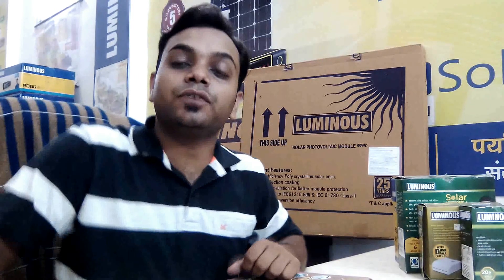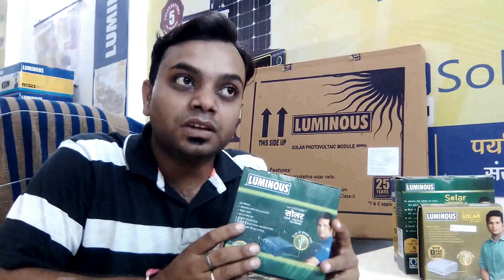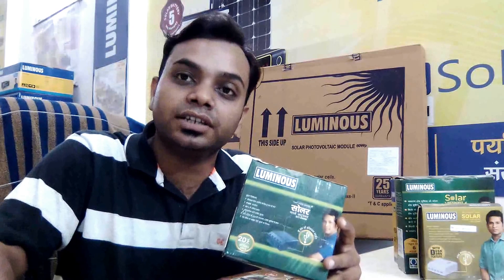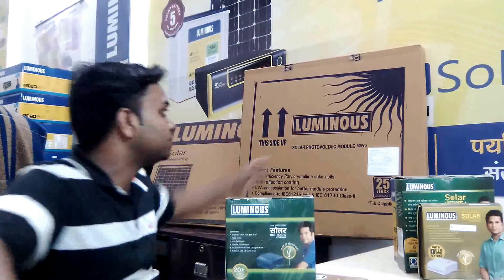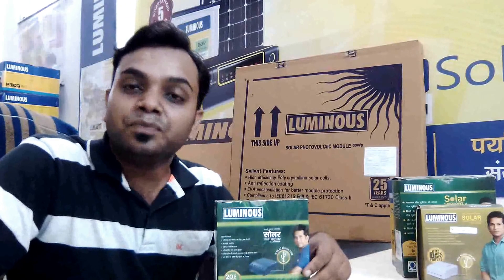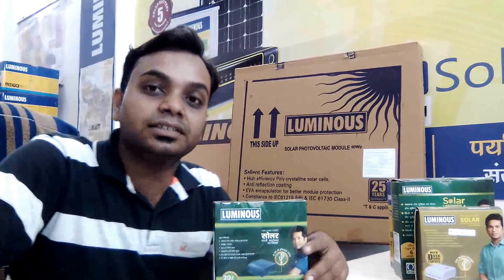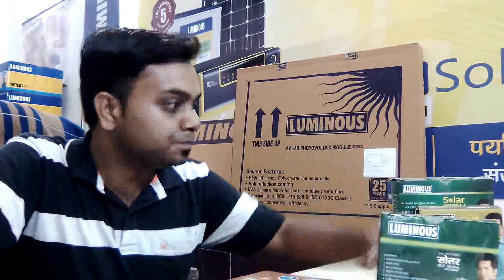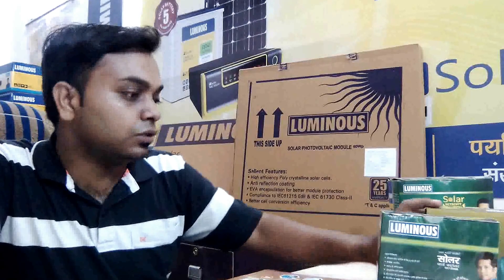Various Solar Charge Controllers and Photovoltaic Modules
In this video I am going to describe various Charge Controllers for controlling solar energy produced by Photovoltaic modules produced by Luminous. It is very necessary to use Charge Controllers while using solar plates to charge your battery otherwise it get overcharged or deep discharge. This can be prevented by these Solar Charge Controllers.